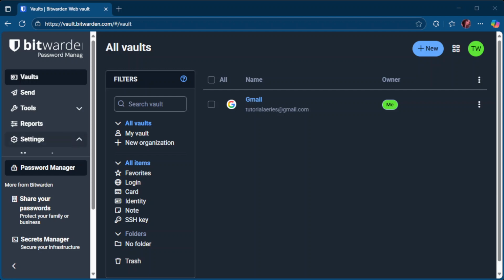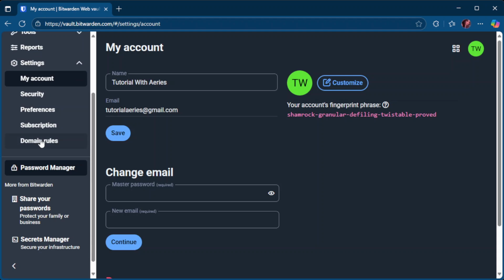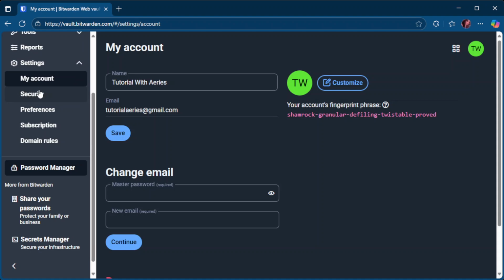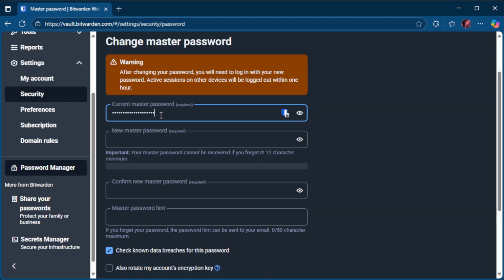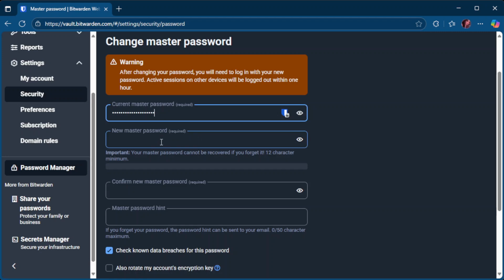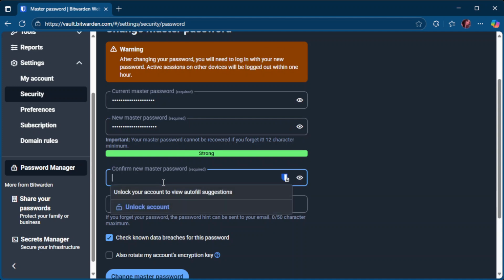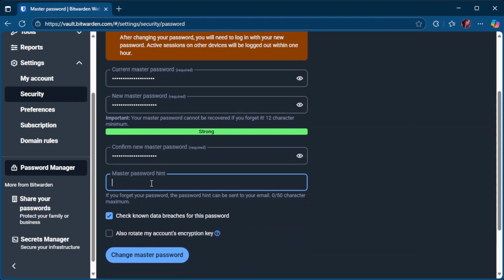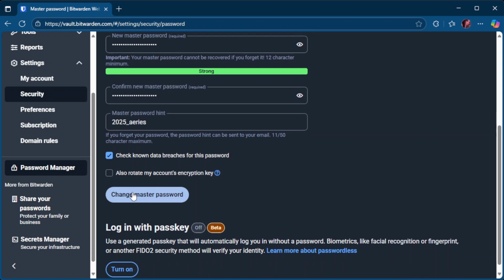How To Reset Bitwarden Master Password 2026 | Step by Step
Forgot your Bitwarden master password? Don’t worry—this 2025 updated tutorial will show you how to reset it step by step. Your master password is the key to your entire vault, so resetting it properly is important. I’ll guide you through the recovery process and explain what happens to your stored data after a reset. This video is perfect for beginners or anyone who may have lost access to their Bitwarden account. Follow along to recover and secure your account safely.